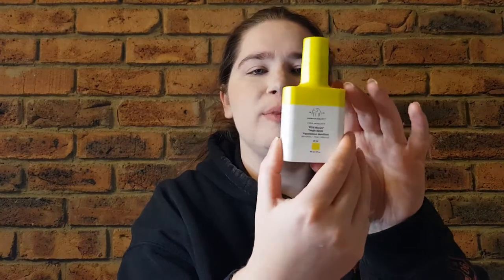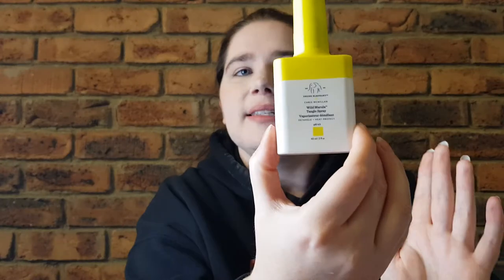Drunk Elephant Wild Marula Hair Tangle Spray Review